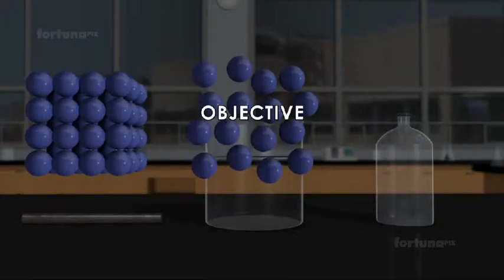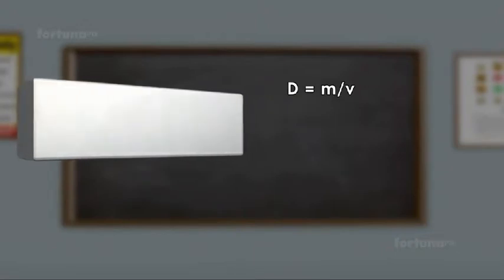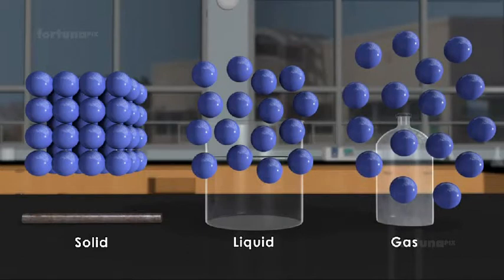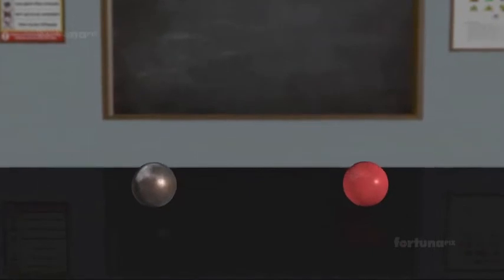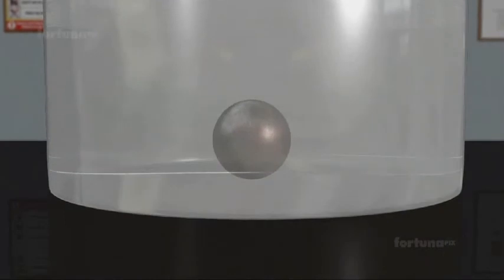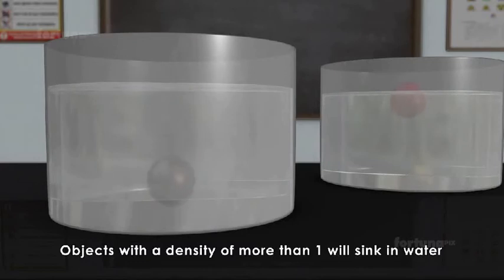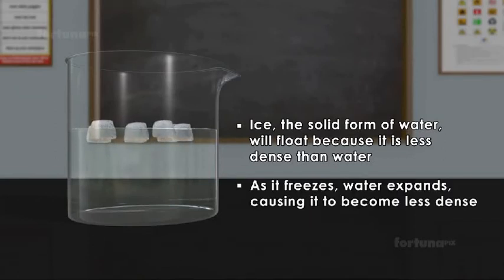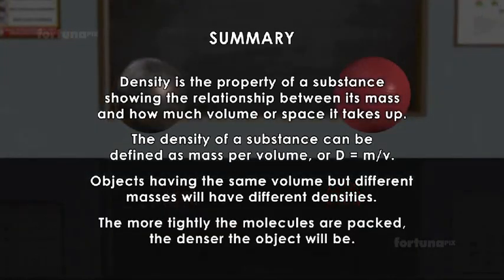DENSITY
HERE WE WILL learn what is density AND it's formula